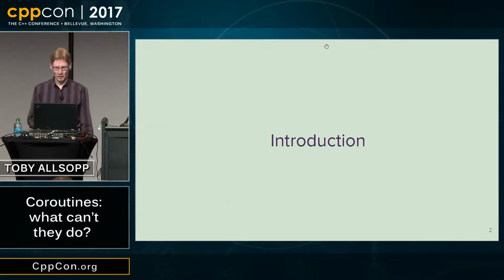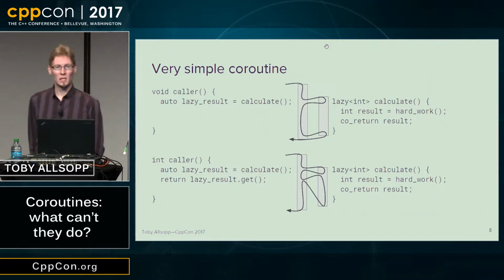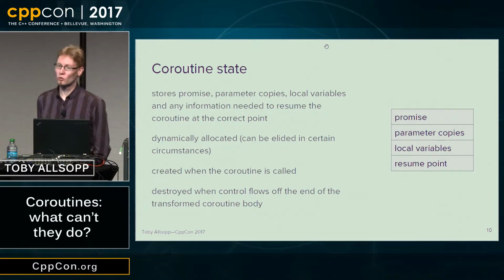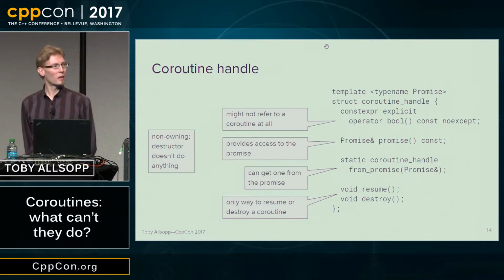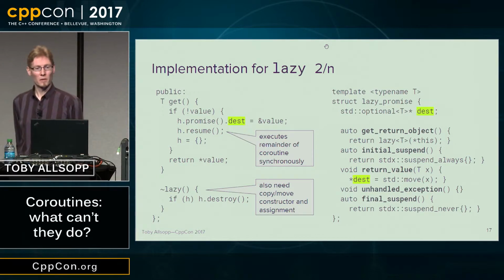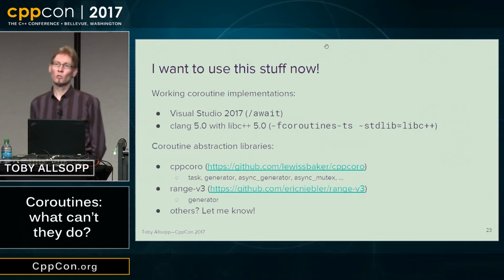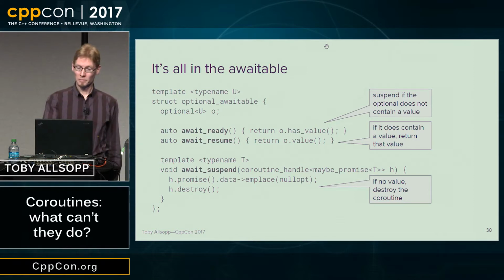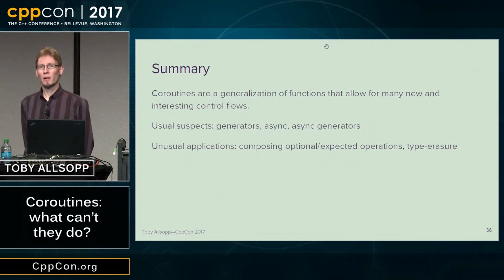CppCon 2017 Coroutines what can't they do?